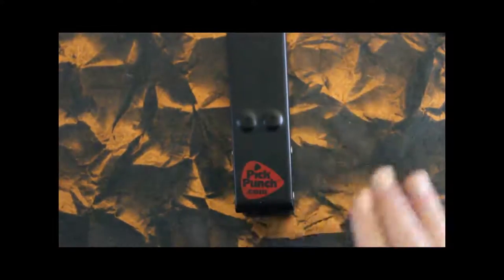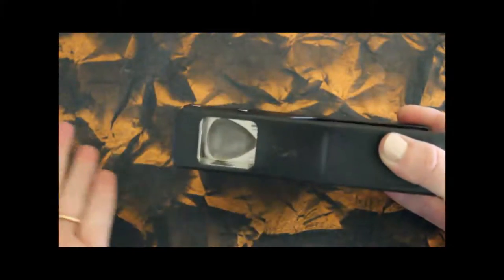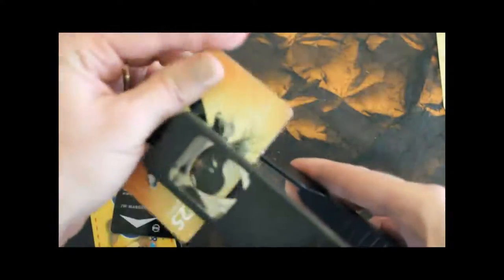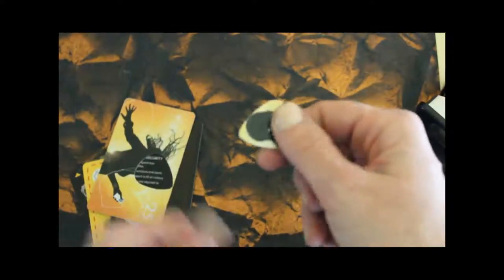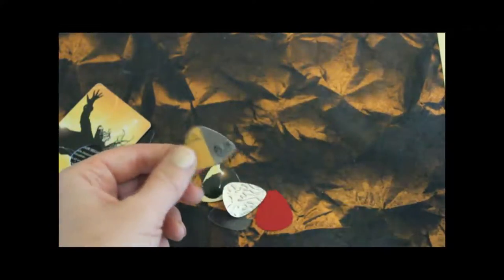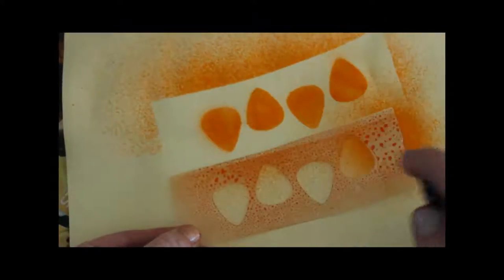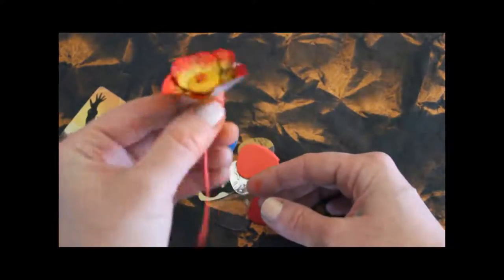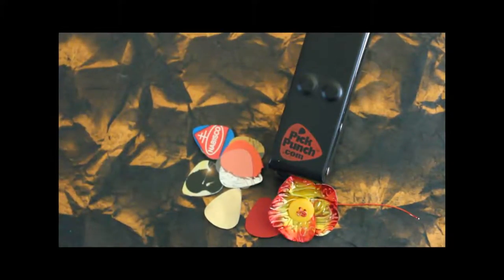Overview of The Guitar Pick Punch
Jenny shares just how well the Pick Punch works in real life and some
extra crafty ways to use it!